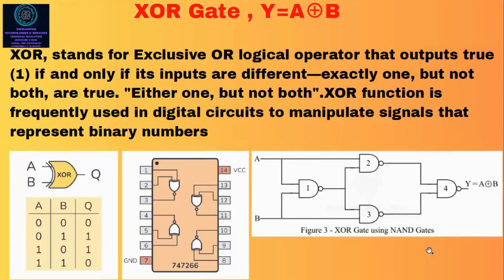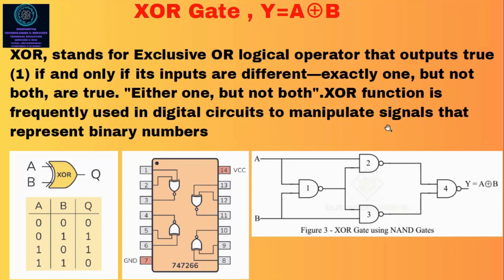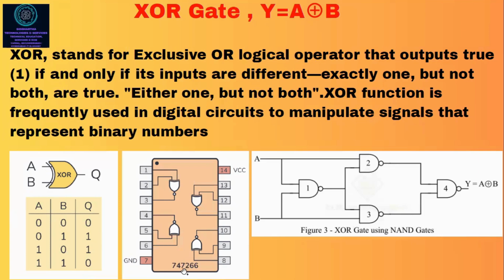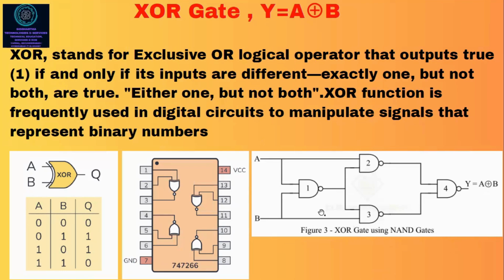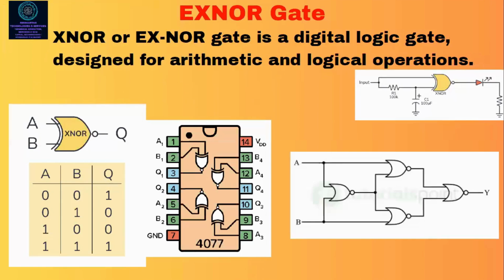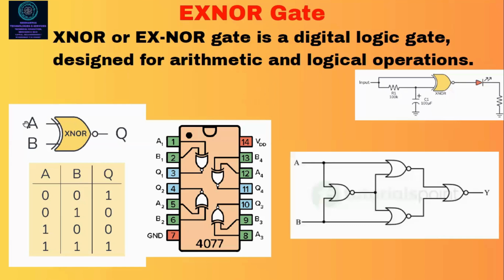Hands on skills- Logic Gates Made Simple with Practical Experiments Exclusive Gates (XOR, XNOR)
Unlock the fundamentals of digital electronics in this easy-to-follow video, “Logic Gates Made Simple – Learn Digital Electronics with Practical Experiments.” This lesson covers the core building blocks of digital systems including AND, OR, NOT, NAND, NOR, XOR, and XNOR gates, along with truth tables and simple Boolean logic. Designed for all grade students, the video focuses on clear explanations and step-by-step practical demonstrations using breadboard circuits, LEDs, switches, and Arduino examples, helping you visualize how digital logic works in real life. By the end, you’ll be able to understand, build, and apply logic gate circuits confidently in your own projects.